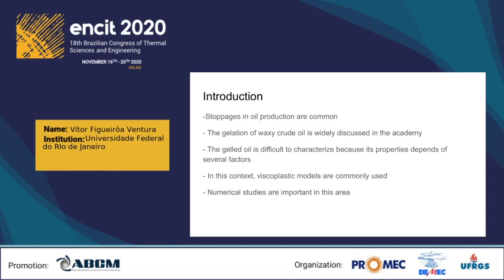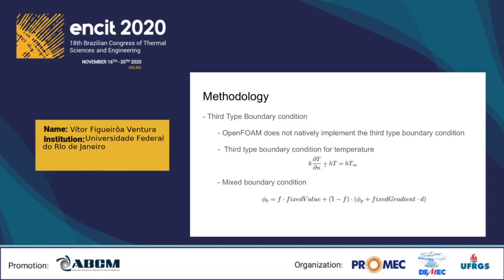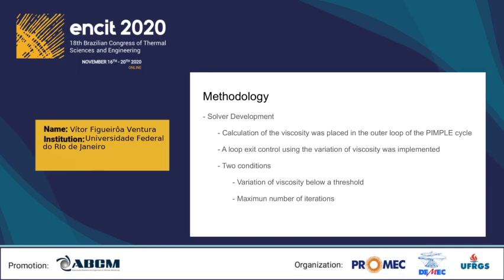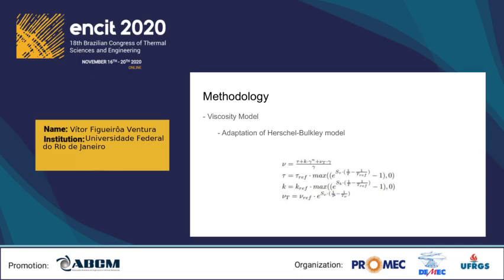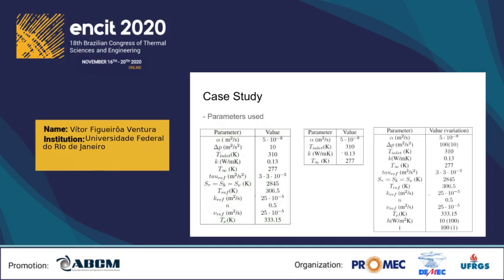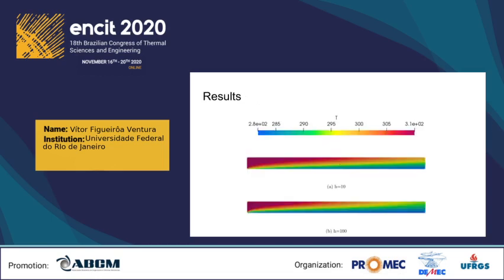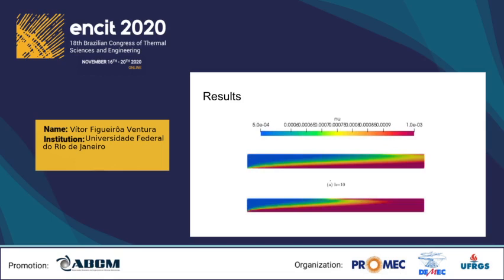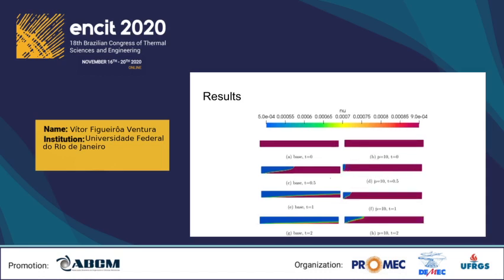ENCIT 2020 - ENC-2020-0447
IMPACT OF THE HEAT TRANSFER COEFFICIENT OF THE
EXTERNAL MEDIUM, CORRECTIONS OF THE VISCOSITY AND
PRESSURE DROP ON A SIMULATION OF A RESTART USING
OPENFOAM